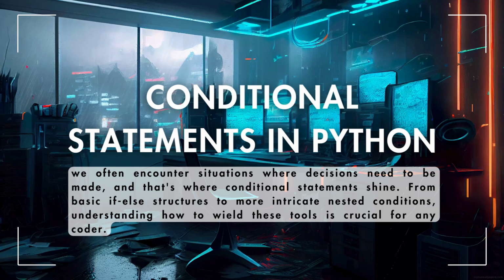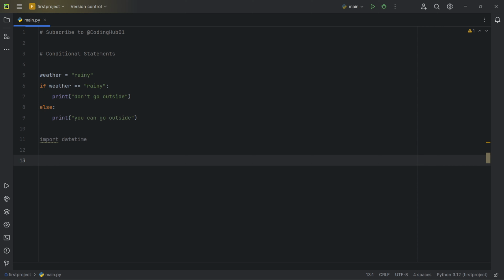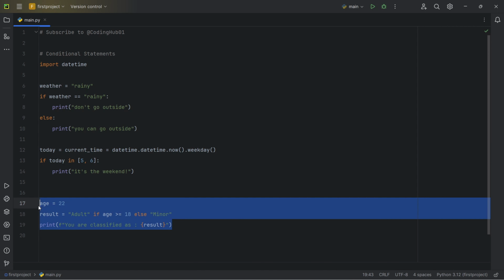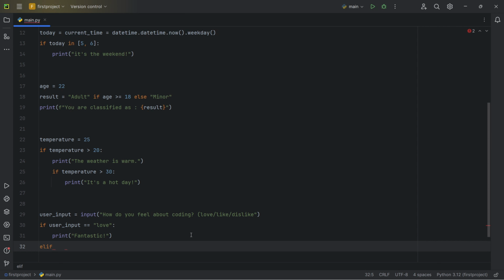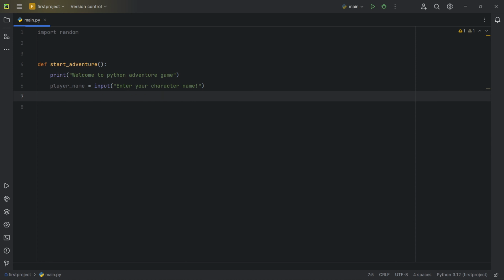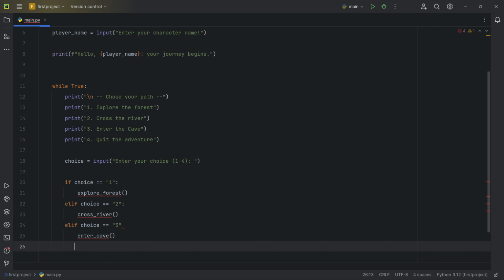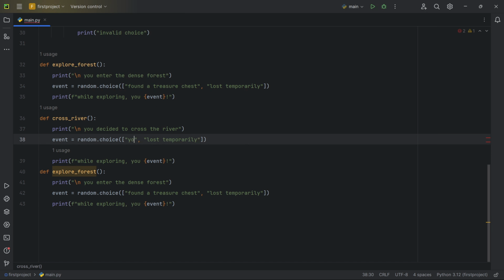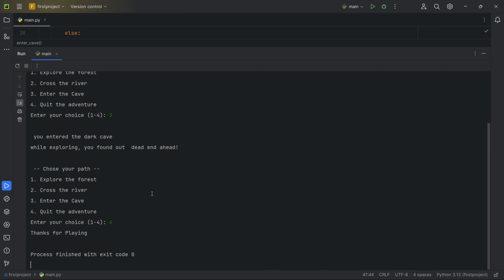Master Python's Logic: Deep Dive into Conditional Statements | Python Basics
Welcome to an exciting Python tutorial! In this tutorial, we're immersing ourselves in the power of Python's conditional statements. From the foundational if-else structures to advanced concepts like nested conditions, we'll unravel the intricacies of Python's logic. Perfect for both beginners and seasoned developers.

🔍 Timestamps:

00:00 Introduction to Conditional Statements
02:04 First Program Using if-else
04:09 Using datetime Module to Check for Weekends
07:09 Check Whether a Person is Minor or Adult
09:00 Temperature Program Using Nested Conditional Statements
11:11 if-elseif-else with Coding Problem
15:27 Adventure Game Using Conditional Statements
27:24 Simulation of the Adventure Game

🚀 Topics Covered:

Implementing if-else structures
Checking weekends with the datetime module
Determining whether a person is a minor or an adult
Ternary Operators and Short-Circuit Evaluation
Temperature program using nested conditions
Solving a coding problem with if-elseif-else
Crafting a text-based adventure game
Simulating the adventure game